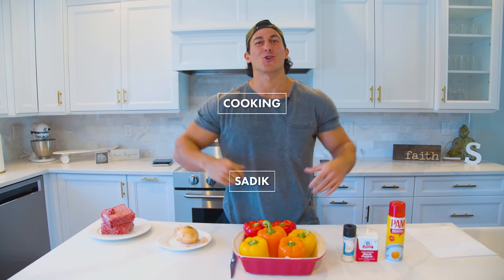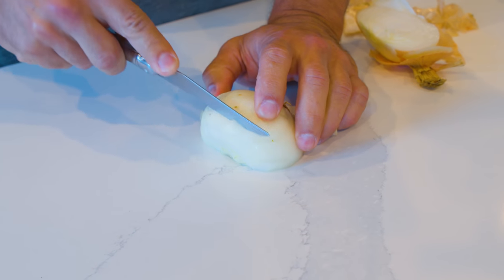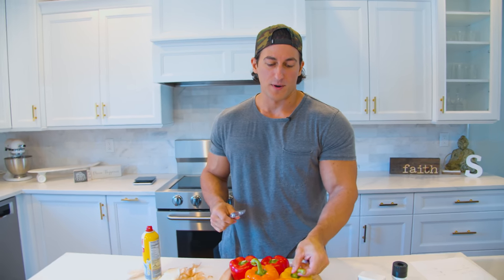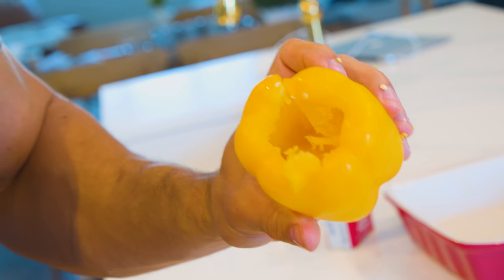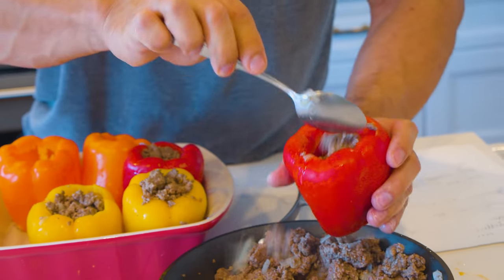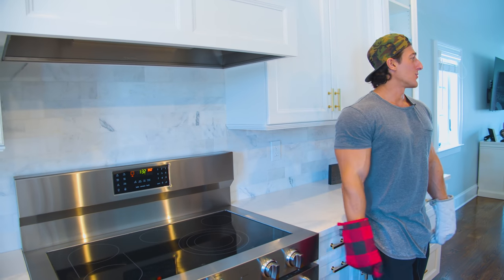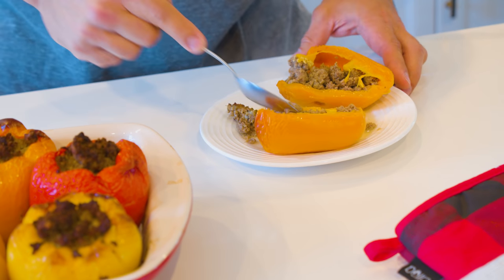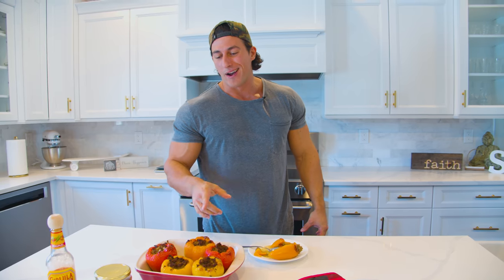HEALTHY STUFFED PEPPERS | COOKING WITH SADIK